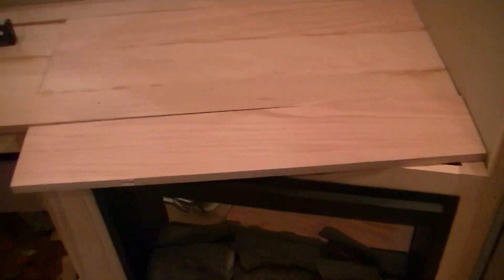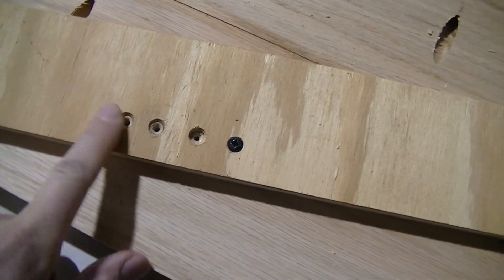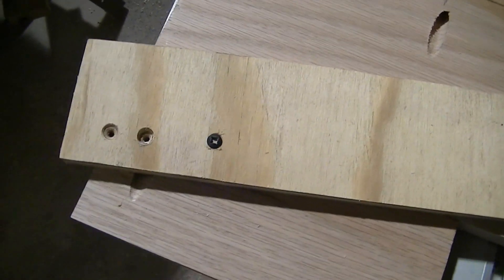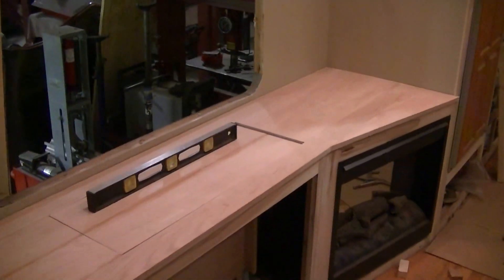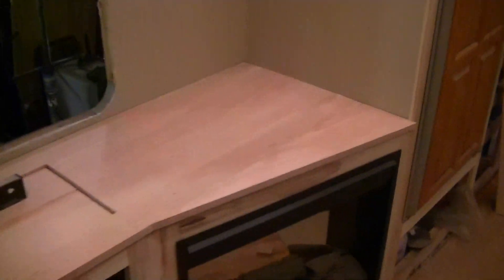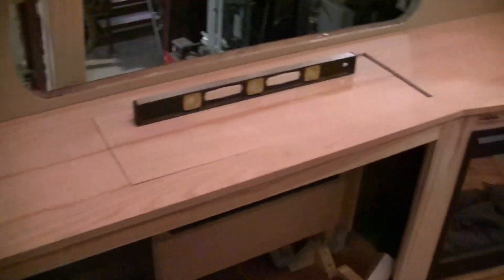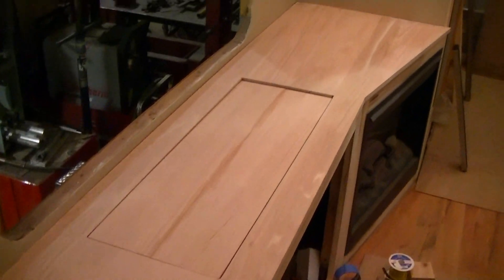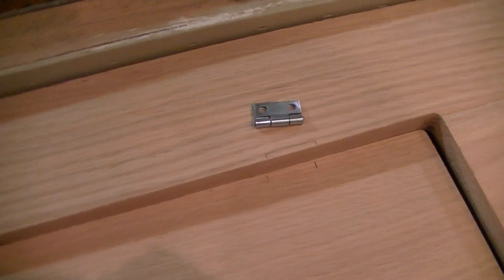TV Lift part 4 for My 5th Wheel Camper Project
Still working on the tv lift and cabinet that holds it.  Changed the design a little.